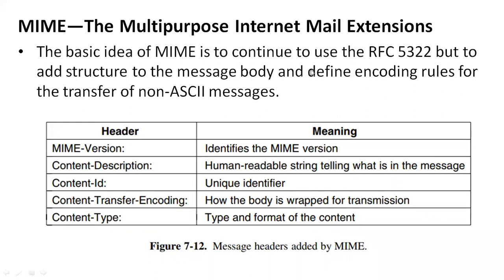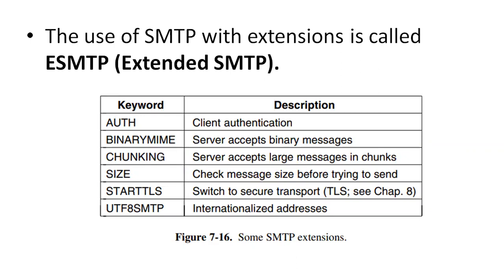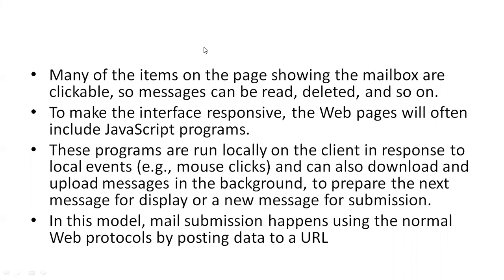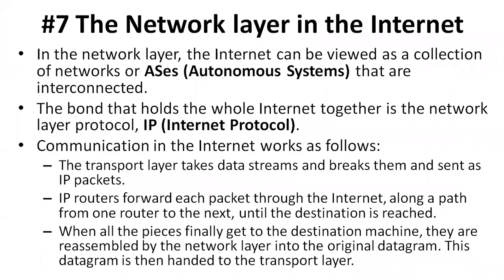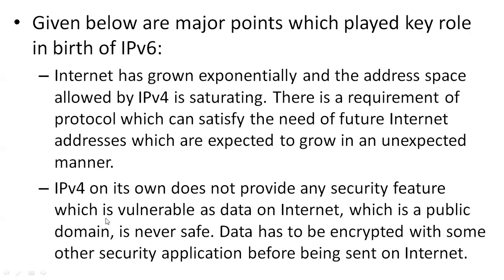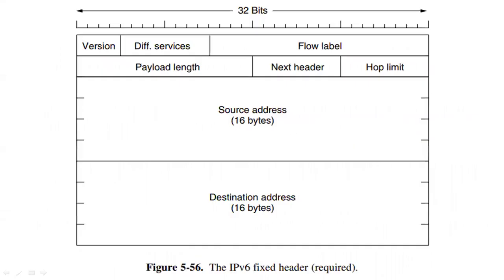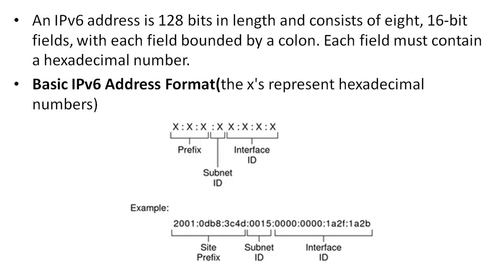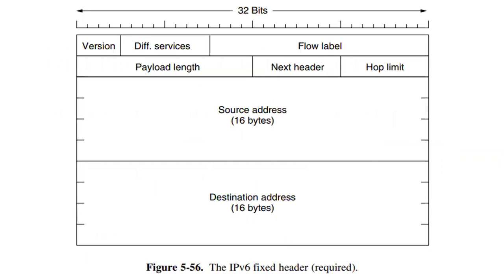Application Layer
Application layer in OSI and TCP/IP layered model.